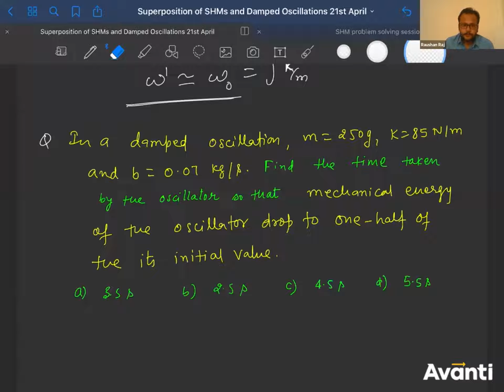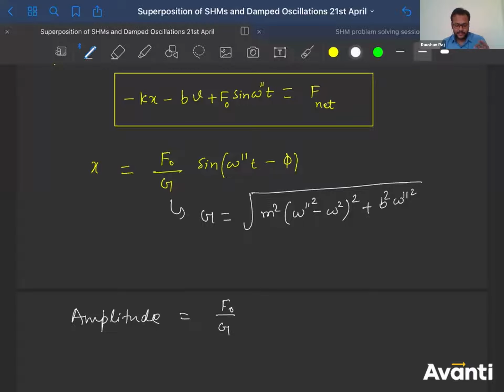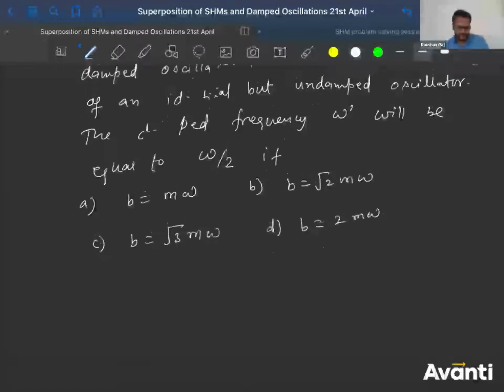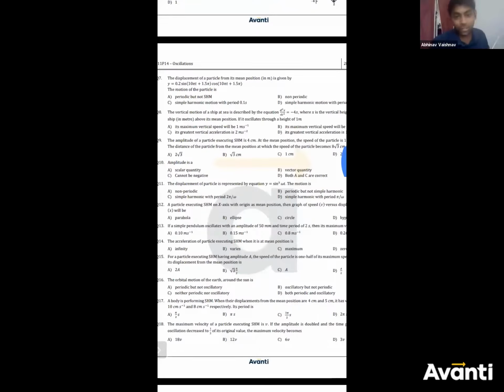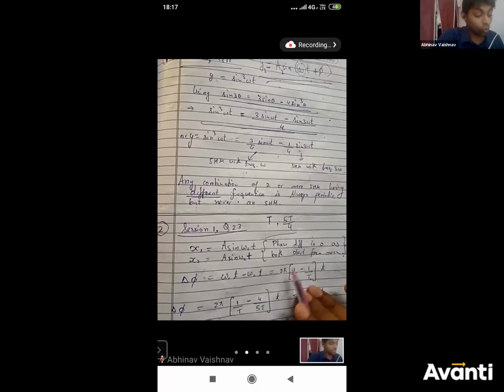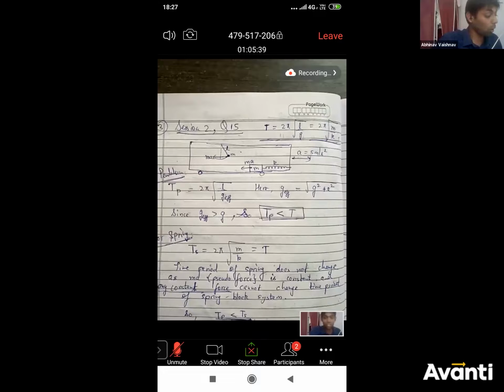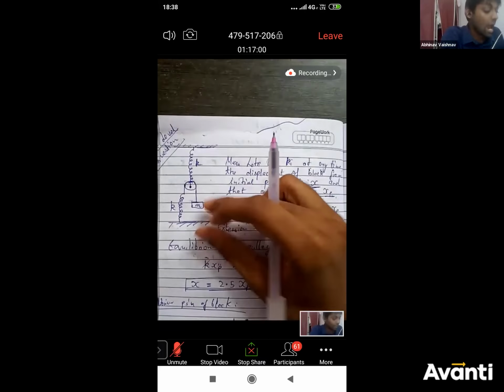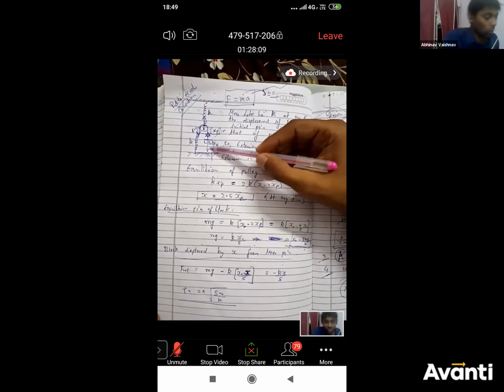Doubt Solving Session | Physics LIVE Class by Raushan Sir (JEE/NEET Class 12)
Learn Superposition of SHMs and Damped Oscillations from India's best teachers LIVE at the safety of your home.

Avanti Gurukul Subject Expert Raushan Sir teaches Superposition of SHMs and Damped Oscillations for JEE/NEET Class 12. Raushan Sir will cover all the concepts in Superposition of SHMs and Damped Oscillations in this class and upcoming classes.